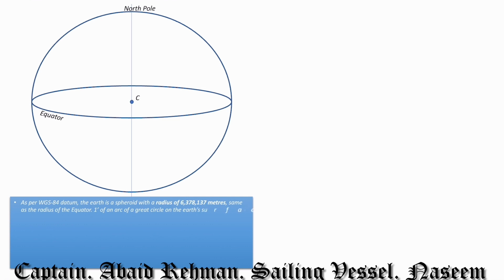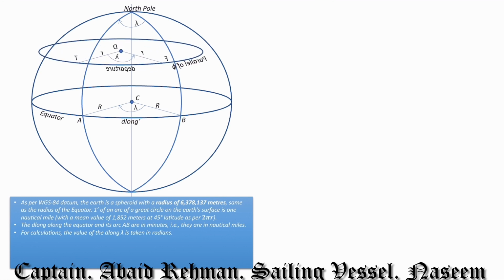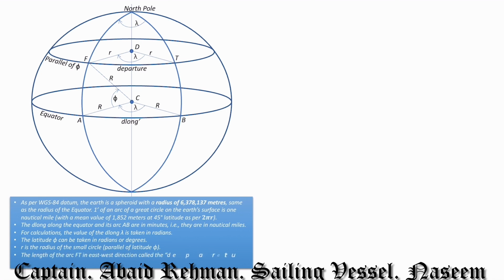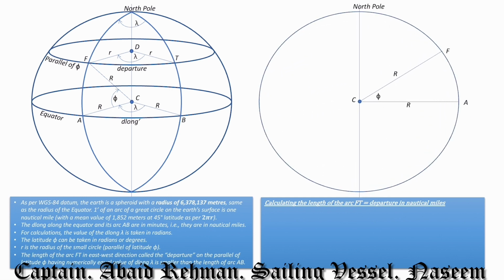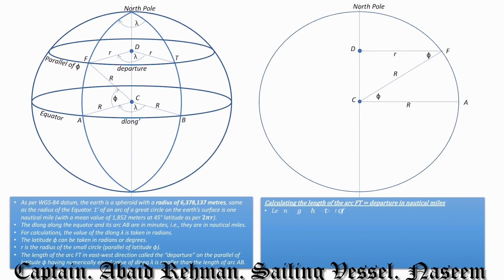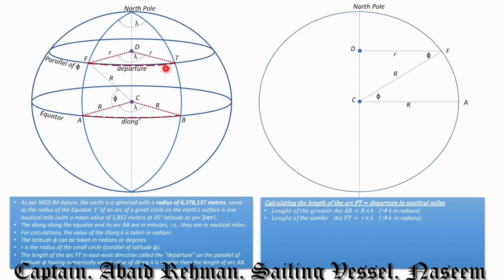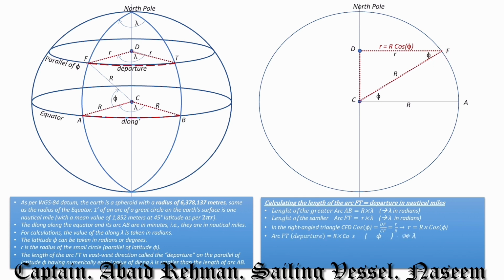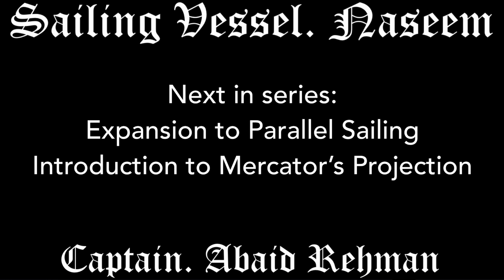Parallel Sailing Formula "The Departure"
This presentation shows the proof of a simple algebraic expression [𝑑𝑒𝑝𝑎𝑟𝑡𝑢𝑟𝑒=𝑑𝑙𝑜𝑛𝑔′×cos⁡(𝑙𝑎𝑡𝑖𝑡𝑢𝑑𝑒=°)] , i.e., the distance in nautical miles along a parallel of latitude between the two meridians called the "departure" in nautical terms is equal to the product of the difference of two longitudes on that parallel in minutes and the trigonometric ratio of Cosine of the latitude. This simple formula is a core foundation of much complex mathematical expression for Mercator's projection. This projection is widely used for navigation on paper charts and electronic chart-plotters, and used in GIS applications, e.g., Google Maps etc.

The math of navigation: It's to keep your mind engaged in something you love, something that you are passionate about, and which inspires you for sharing knowledge, which is slowly taken over by the artificial intelligence, smart devices, and computers, and replacing human brains with plastic and electronic brains...